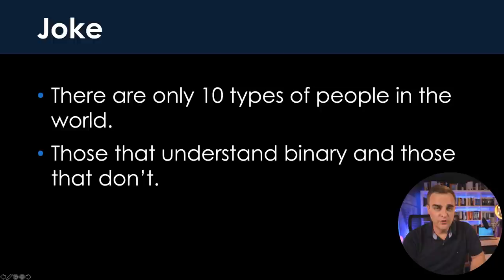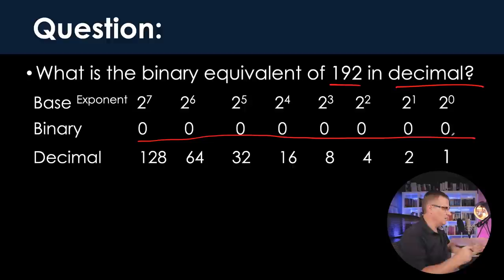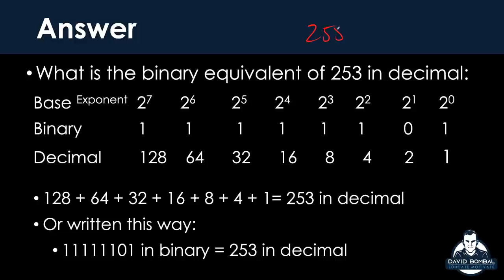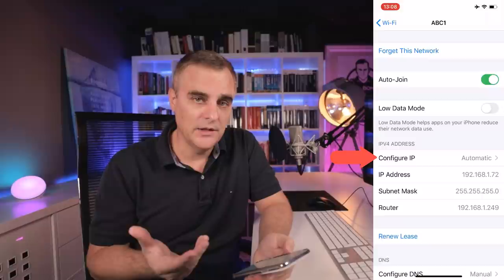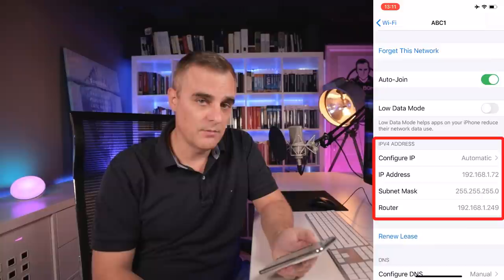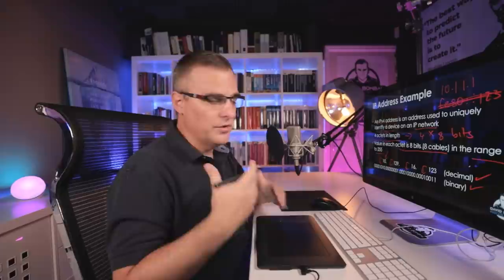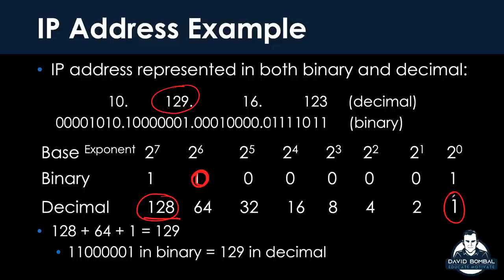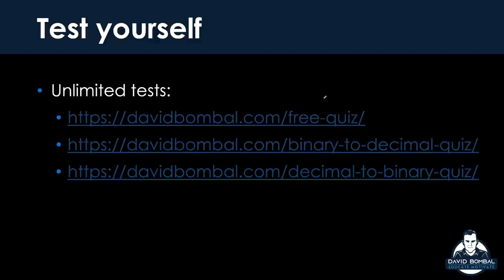Binary IP Conversions | Free CCNA 200-301 Course | Video #14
Can you convert IPv4 addresses to binary?

This is video #14 of my FREE CCNA Course 200-301 - a complete CCNA course for the new Cisco CCNA exam. I am going to be covering all the topics in the exam blueprint in this course.

I want to make this content practical and it will include a lots of labs and demonstrations to help you better understand topics on the exam.

The course will contain:
- Videos
- Labs using Cisco Packet Tracer
- Quiz Questions
- And more!

Menu:
Overview: 0:00
Binary Joke: 0:13
Decimal to Binary Example 1: 1:11
Decimal to Binary Example 2: 1:53
Decimal to Binary Example 3: 3:00
Free Quizzes: 4:33
IPv4 address, subnet mask, gateway example: 5:56
Mac IP address settings example: 8:49
What is an IPv4 address: 9:30
IP address conversion to binary: 10:51
Free unlimited quizzes: 14:44
Thank you to my supporters: 15:12

Code: DBAF15P

binary
binary numbers
CCNA
Free CCNA
200-301
ccna 200-301
free ccna course
network
networking
thisisit
osi model
tcp/ip model